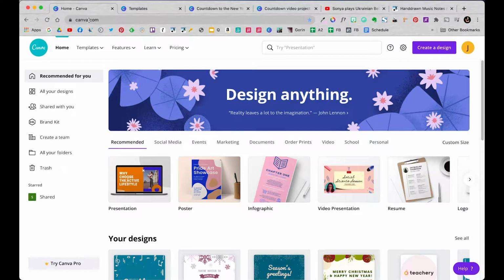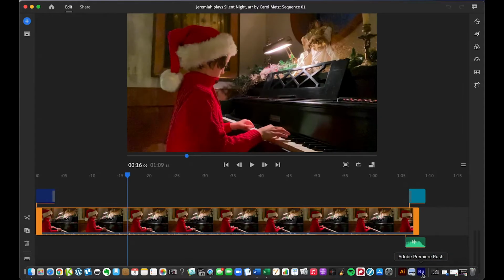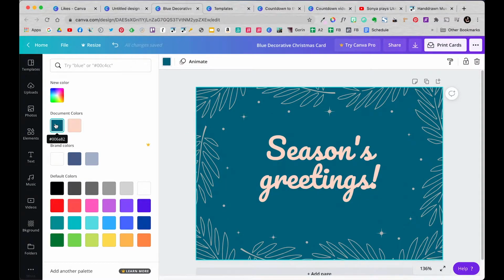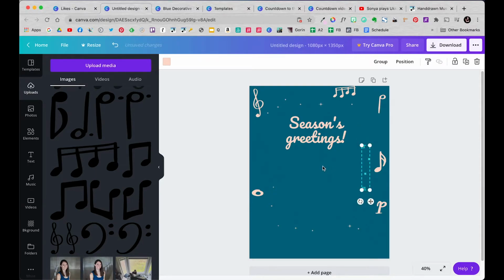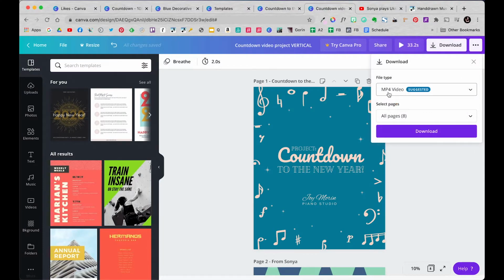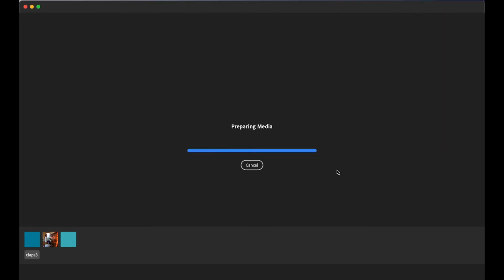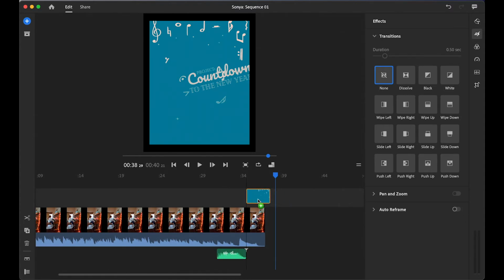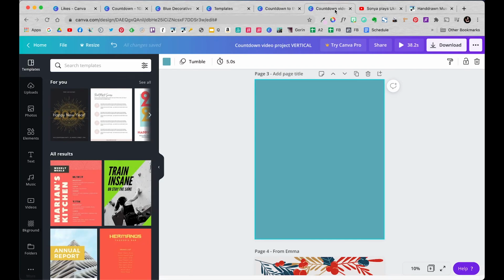TUTORIAL: Editing virtual recital videos using Canva + Adobe Premiere Rush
JUMP TO A SECTION:
0:30 An example of an edited student video with an animated and ending screen.
1:08 Browsing the templates at Canva.com and saving them to your "Likes" folder.
3:20 Selecting a template and using it as a starting point.
4:22 Getting the right dimensions for your video project (e.g., 1920x1080, 1080x1920 or 1080x1350). This step is the magic that allows you to use ANY template you find in Canva as a starting point for your project!
7:10 Opening a new custom project in Canva using your project's dimensions.
8:30 Copying the template's elements into your project.
10:57 Editing the template to suit your needs.
11:30 My Handdrawn Music Notes & Symbols set, used for my ending screen.
12:45 Resizing, recoloring, rotating, centering, adding text, etc.
17:00 Adding animation.
19:00 Downloading from Canva.
20:15 Keeping your files organized for your project.
22:30 Starting a new project in Adobe Premiere Rush.
23:50 Editing your video: moving things around on the timeline, trimming, layering the opening/ending screens, adding transitions, timing the applause track (I got mine from FreeSoundEffects.com), etc.
30:40 Downloading your finished video.
32:05 A peek at some of the different opening screens I designed for my student videos.